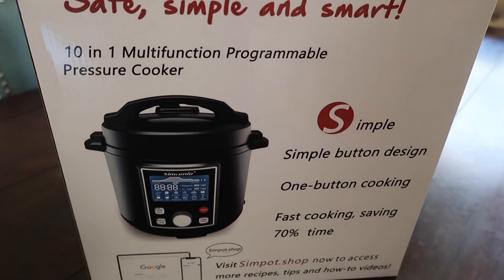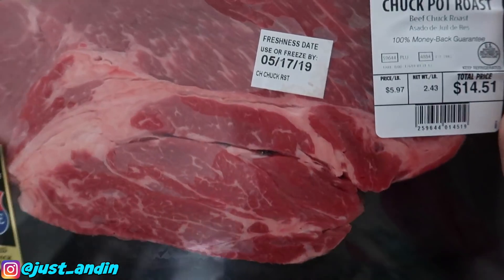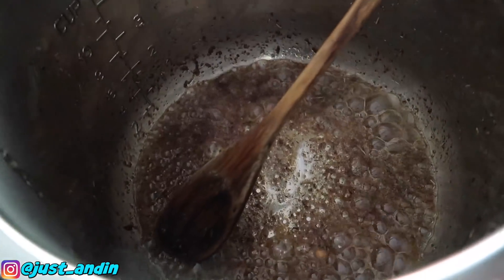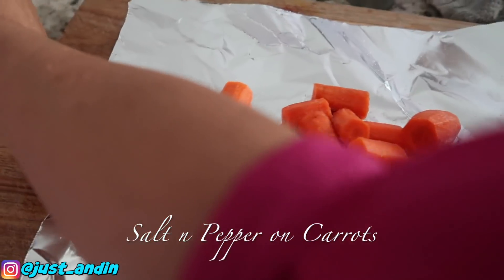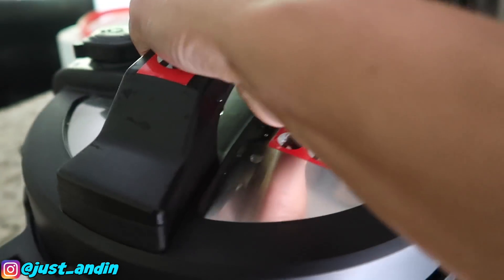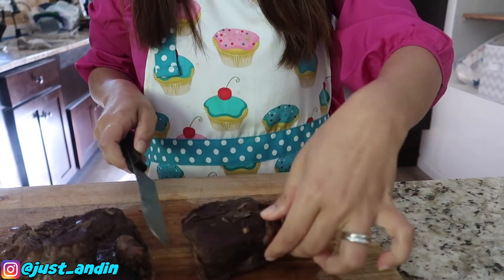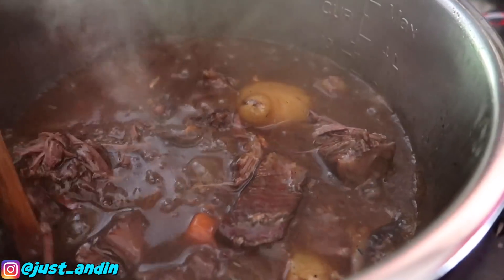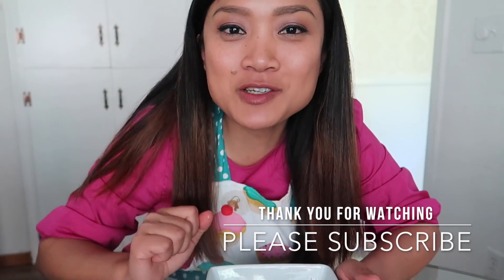CLASSIC POT ROAST WITH SIMPOT PRESSURE COOKER